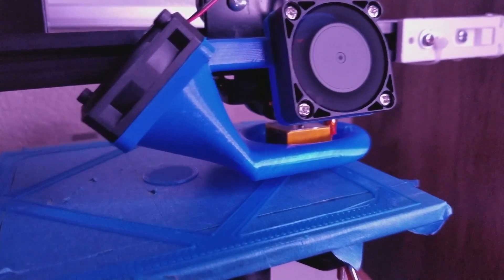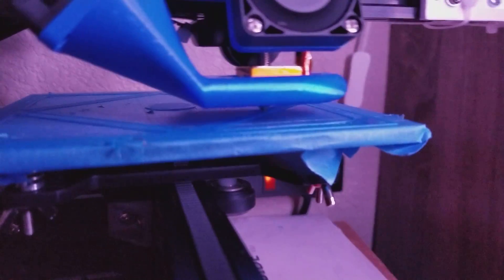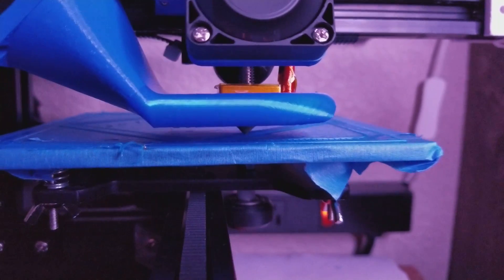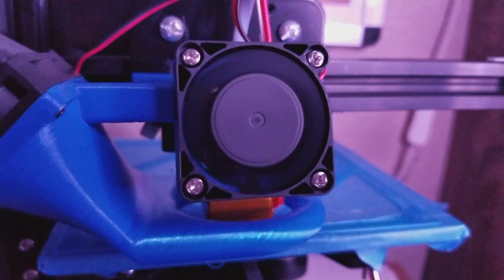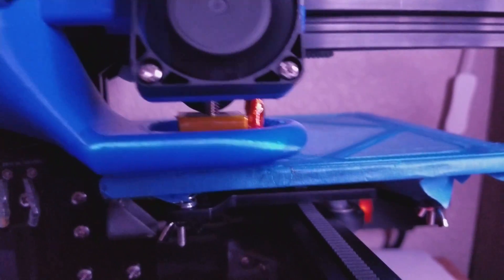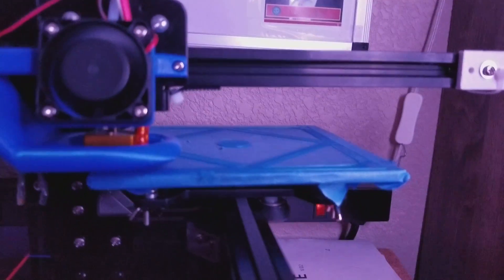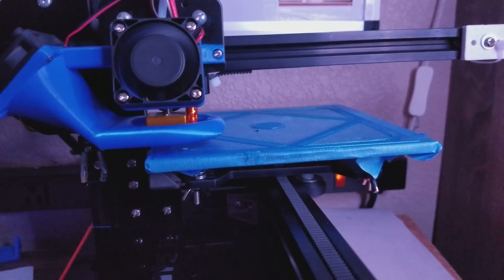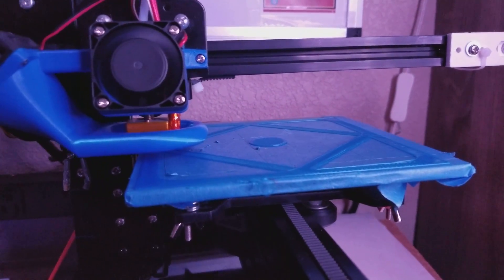TronXY X1- Want better 3D prints? MAKE THIS!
A quick clip to get see what I've been working on in my 3d printer lab.

Got a new mod for the TronXY X1 3D Printer.  Should work on all TronXY machines.

I just love how slick and barebones it looks!

Check out the TronXY playlist and tell me what 3d printer upgrades you've made to your machines!